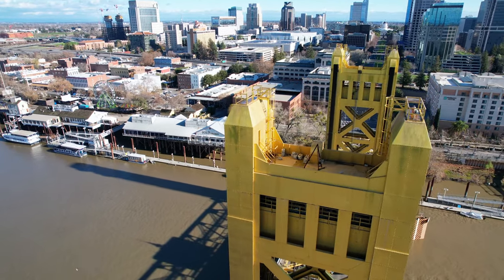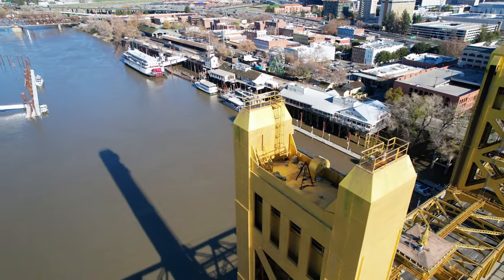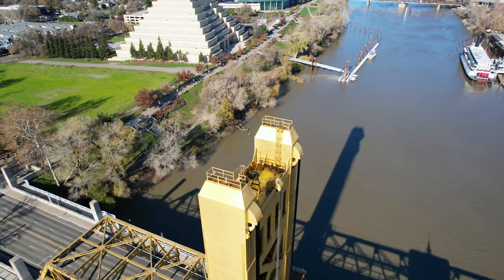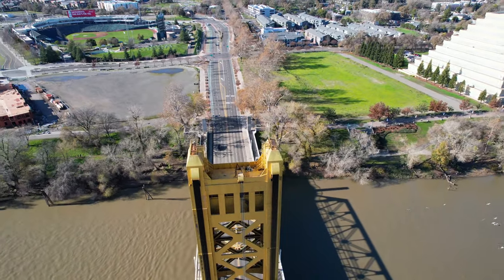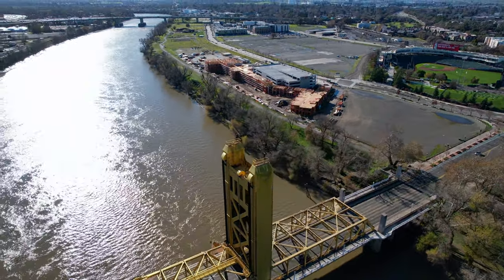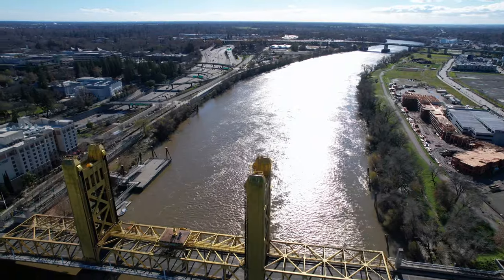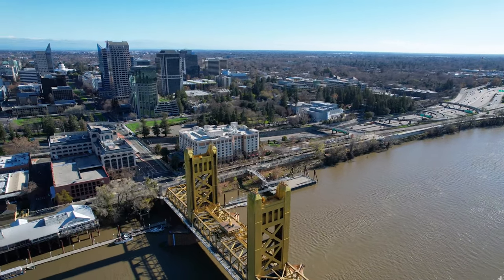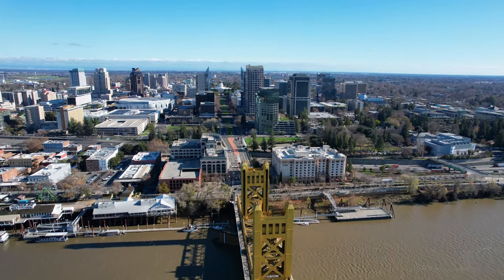Tower Bridge & Capitol -- Helix -- 4k